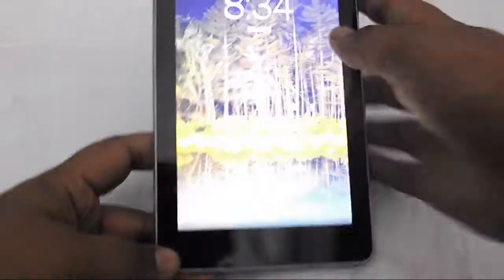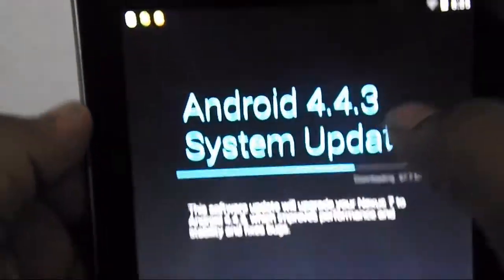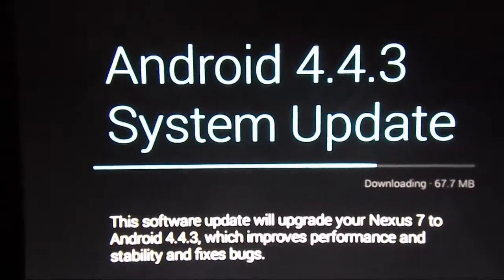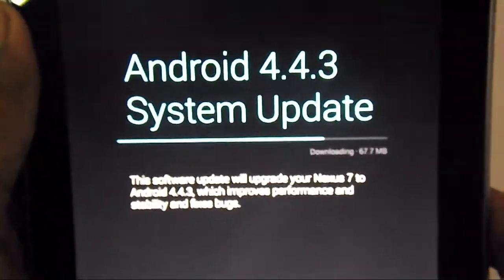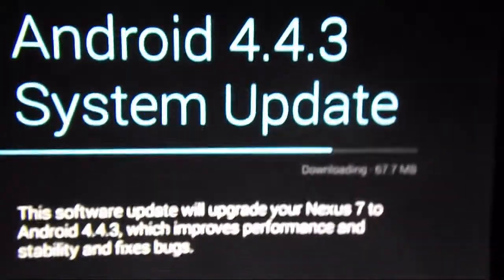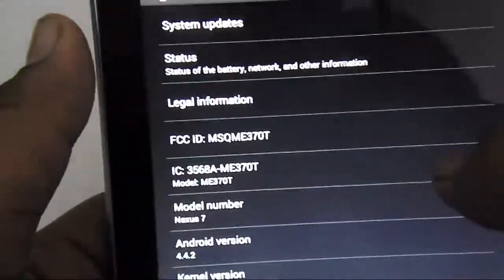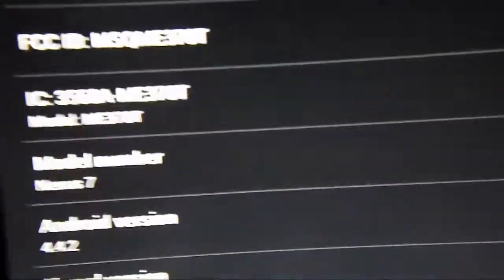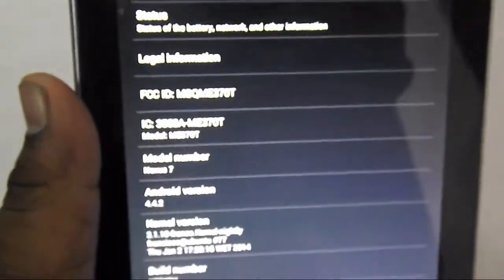Nexus 7 (2012) : Android 4.4.3 Update - OTA/ Manually : Install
Manually :  Nexus 7   Wi-Fi
Note : you have to be on Android 4.4.2

You should have a custom recovery insalled
First back up your device and
and then flash the zip file , clear cache
Thats it , you are done